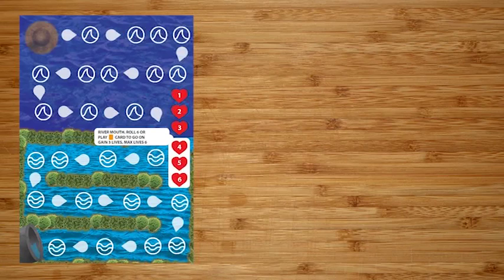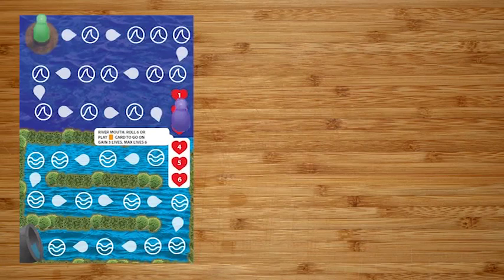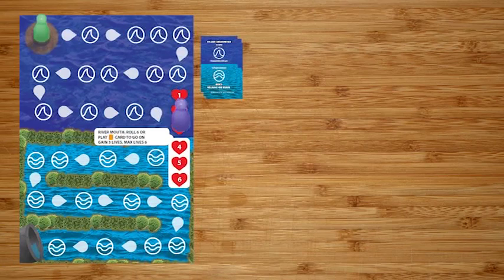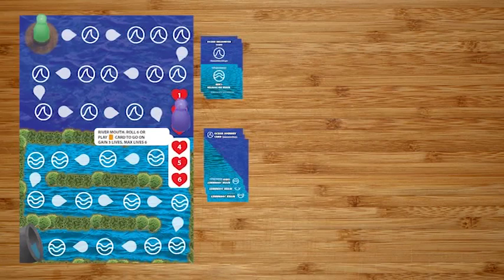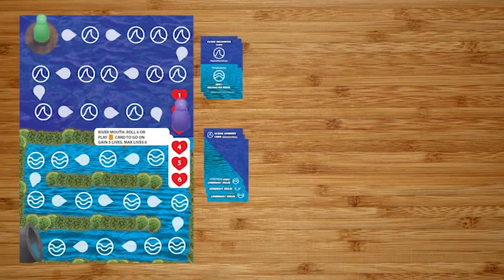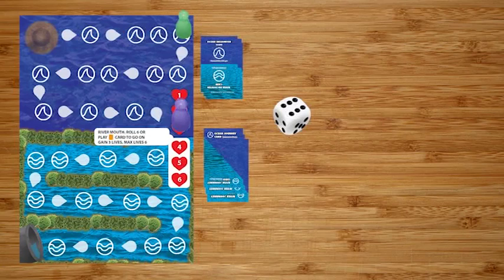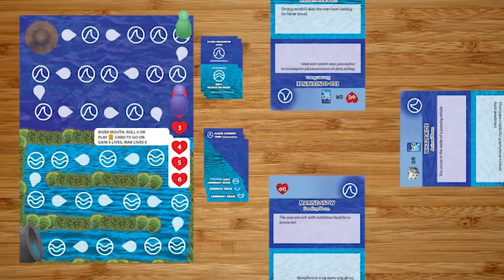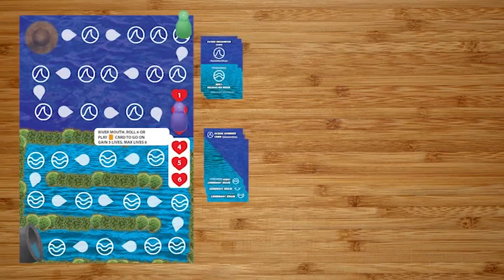How to Play Lets Go Eels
Suitable for 8 years plus. This is a cooperative board game where the player starts as larvae in the South Fiji Basin. The mission, with the help of a Taniwha and Māori gods is to navigate yourself from the South Fiji Basin to the river hole.

Check out the New Zealand Curriculum Links and Te Whāriki